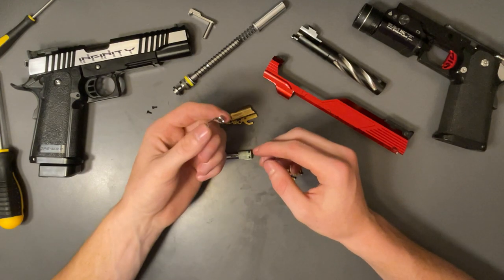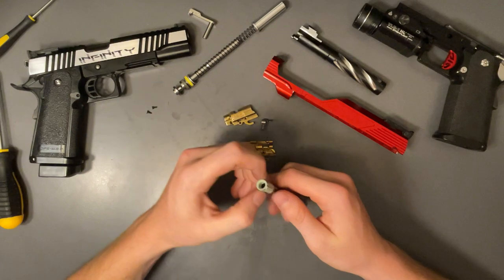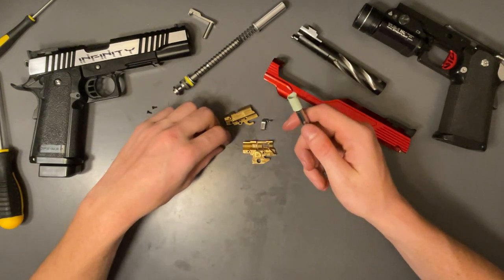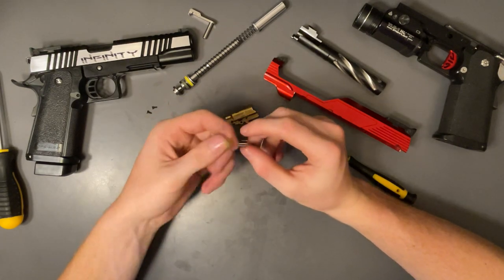The best Hi Capa Hopup Unit? - HopUp Unit Disassembly - Airsoft Masterpiece Vs Marui Vs Maple Leaf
Today I'm Disassembling an Airsoft Masterpiece HopUp, I'll go over:
- The best Hopup Units and why
- How to maintain it

Add any Video Suggestions for future Videos in the Comments!